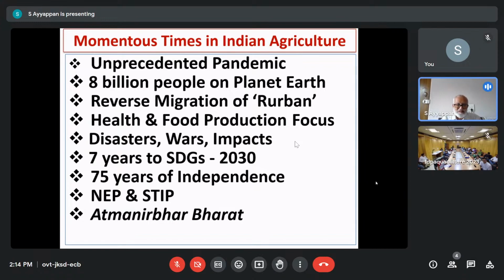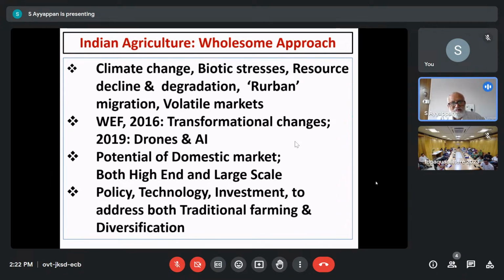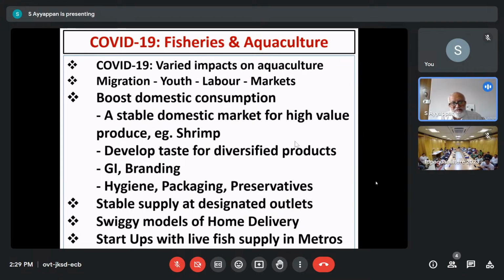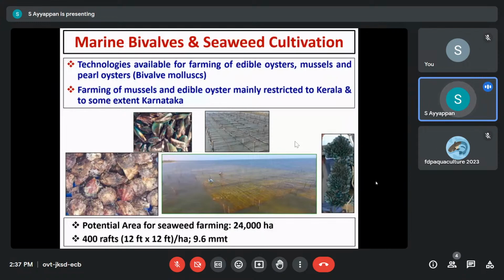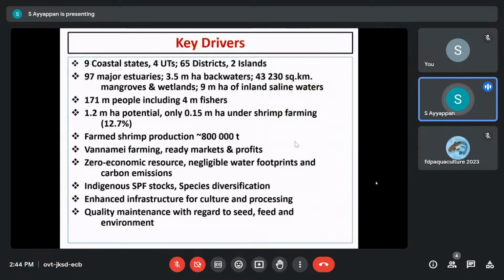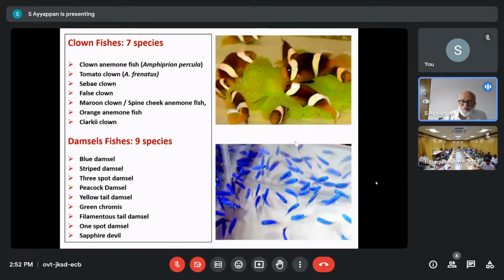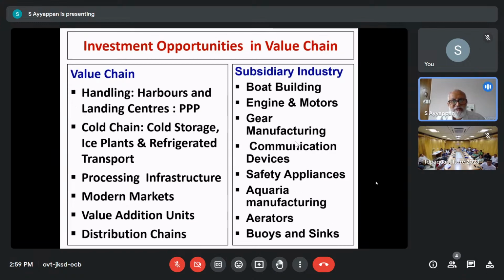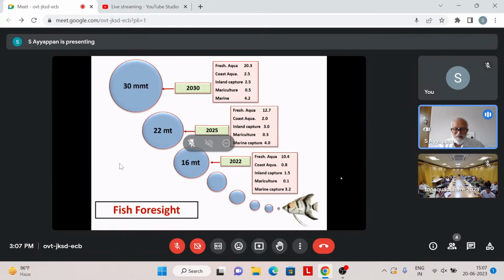Online Lecture Aquaculture for Fish -to-2023 By Dr. S. Ayyappan